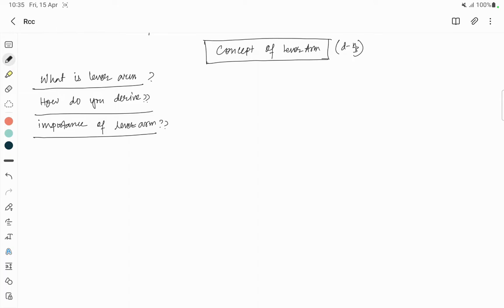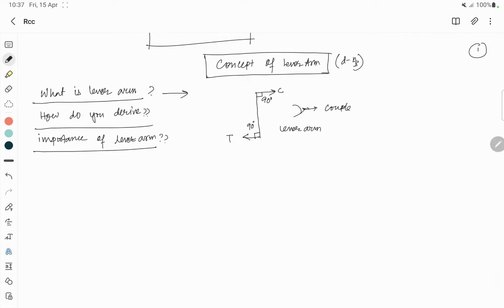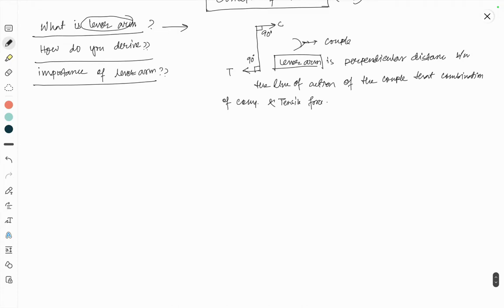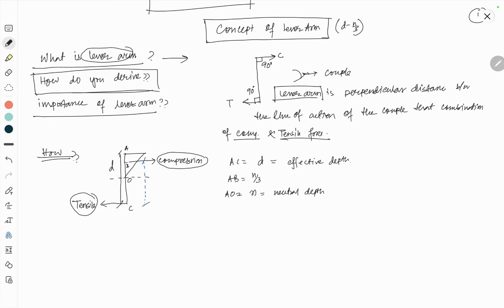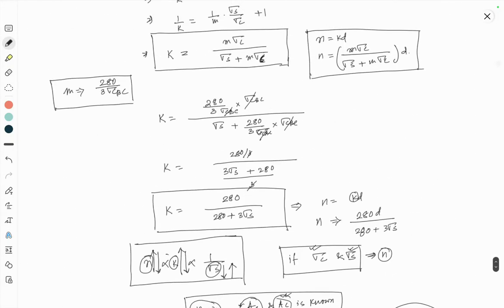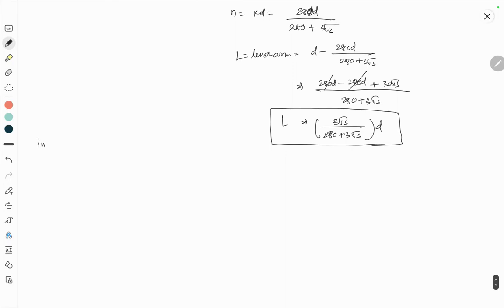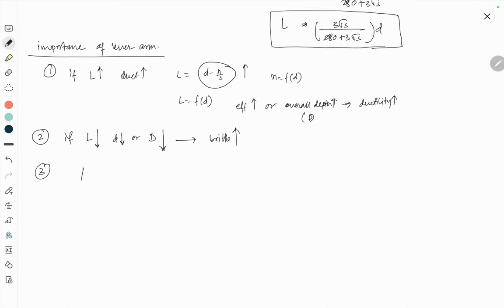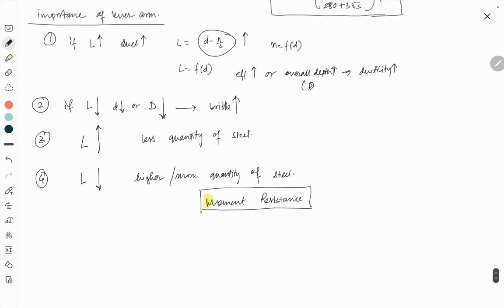Lever Arm in RCC | Lecture 25 | I Concept_Civil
Lever arm is the distance between force of compression and force of tension in a beam, represented by z, and z=d-0.42n (as per Limit State Method) , where n is depth of neutral axis and d is effective depth of beam.
Lever Arm in RCC,
What is lever arm in a reinforced beam ,
What is a lever arm ,
What is the lever arm formula ,
What is lever arm Z ,

the lever arm in a singly reinforced beam is equal to ,

if this video is helpful to you like the video, share to your group.

What is the use of reinforced cement concrete?,
What is RCC and PCC?,
What is meant by reinforced concrete?,
What is an example of reinforced concrete?,
What are the components of reinforced cement concrete?,
What is RCC in simple words?,